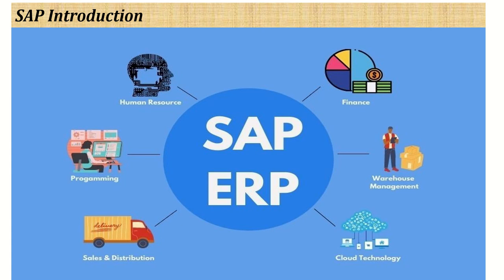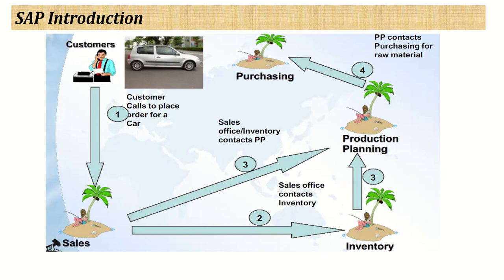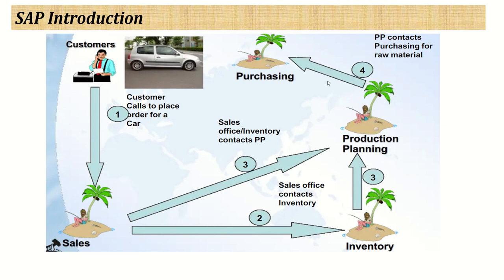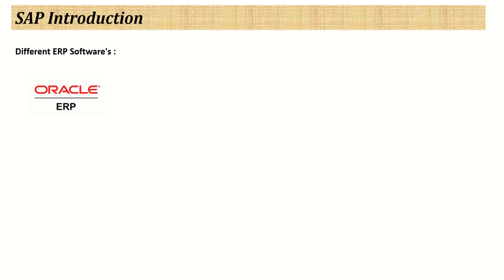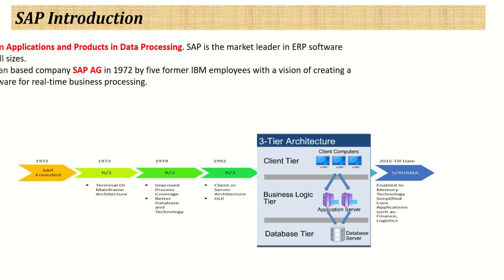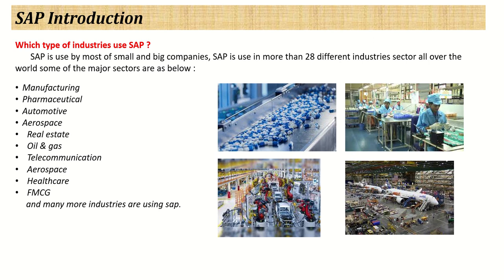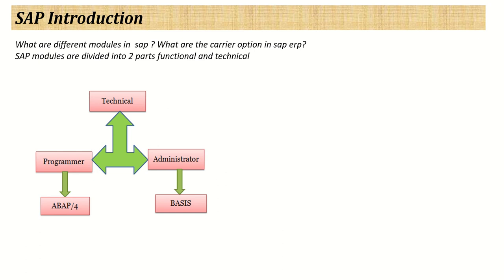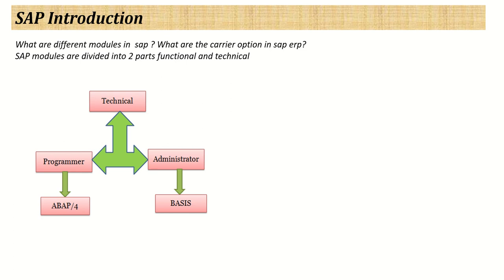01 SAP Introduction and overview | SAP For Beginners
01 SAP Introduction and overview | SAP For Beginners